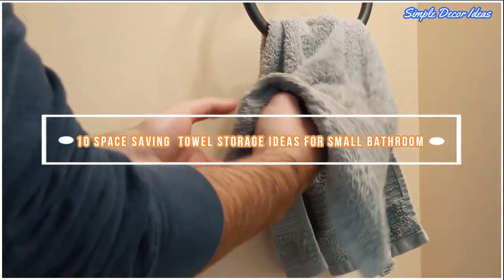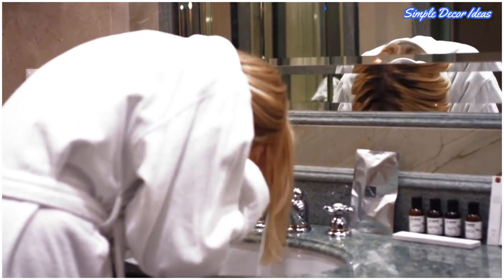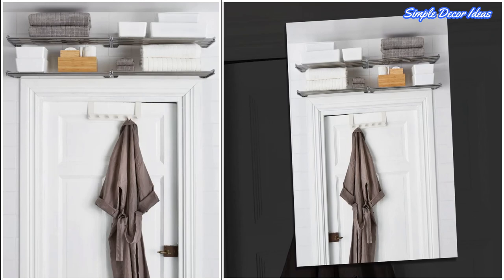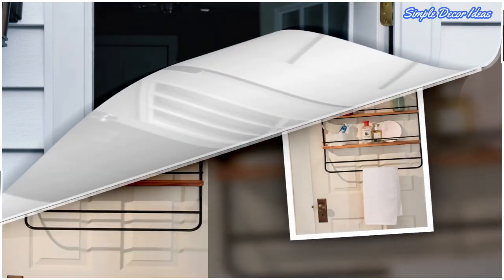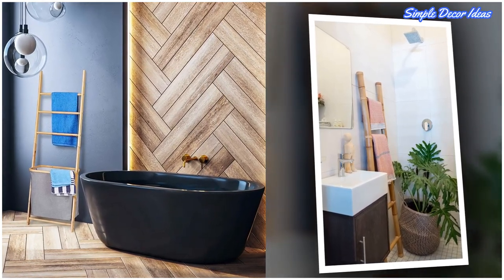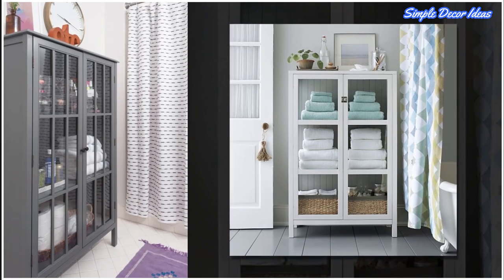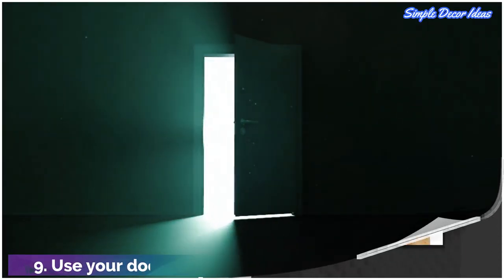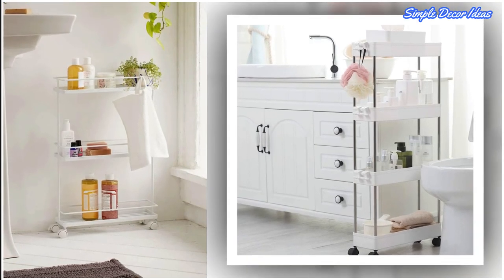10 Space Saving Towel Storage Ideas for Small Bathroom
10 Space Saving Towel Storage Ideas for Small Bathroom